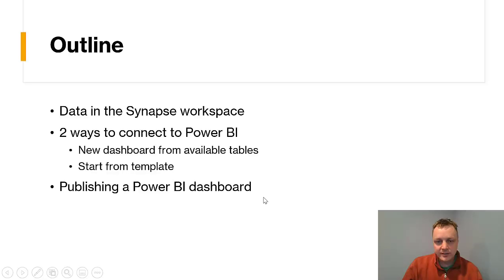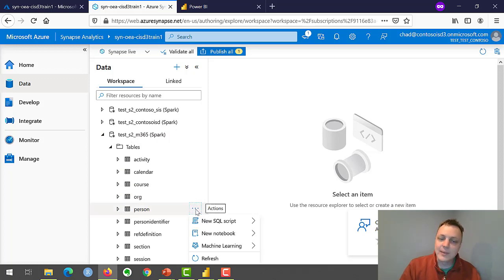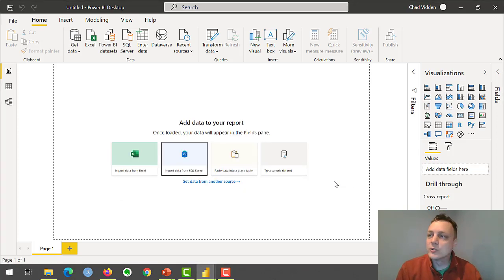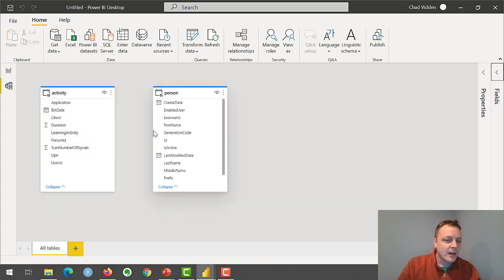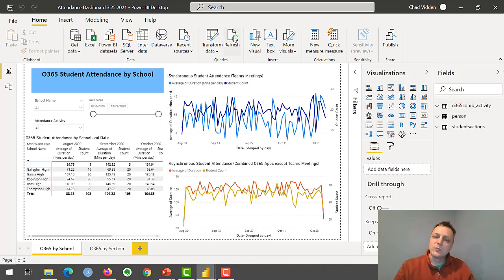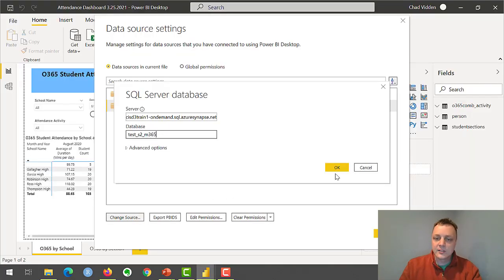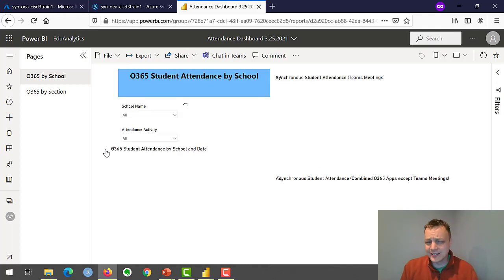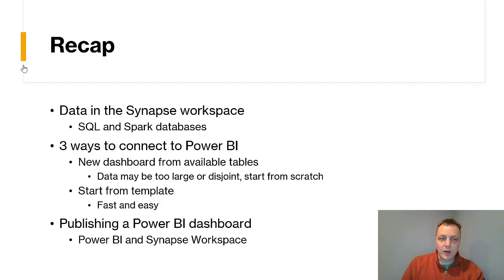Edu Data Visualization in Power BI